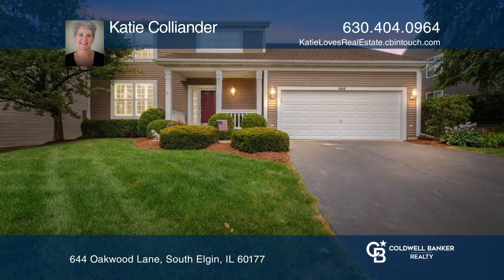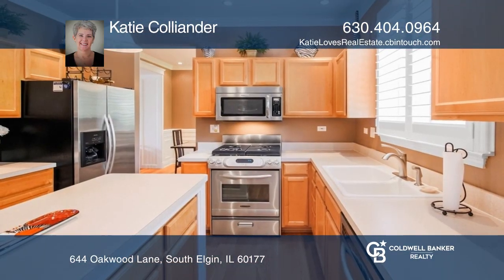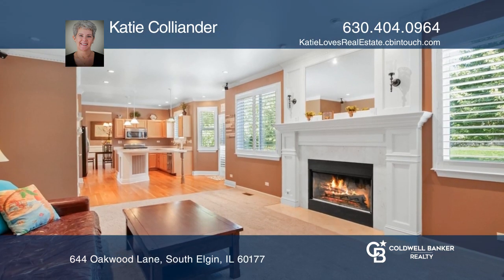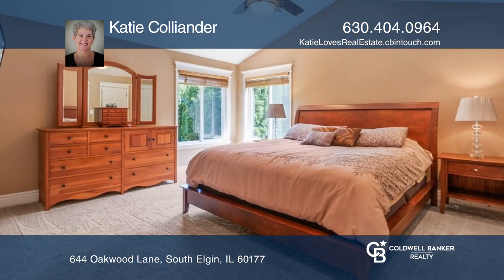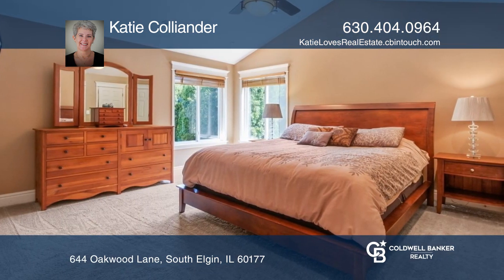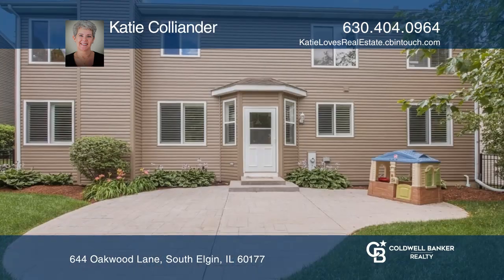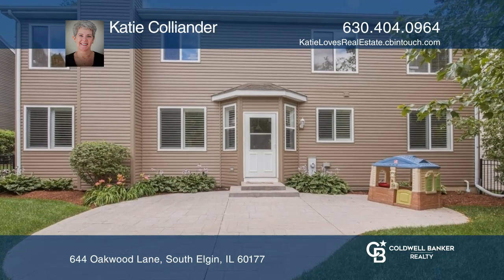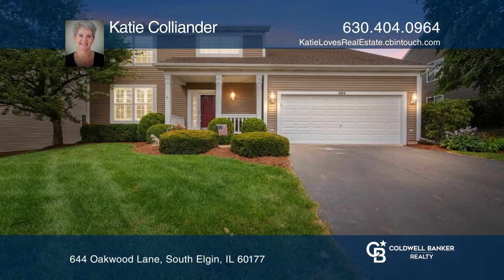644 Oakwood Lane South Elgin, IL | ColdwellBankerHomes.com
644 Oakwood Lane, South Elgin, IL

Award-winning St. Charles Schools D303! Imagine yourself in this great neighborhood with great schools! Walk through the front entrance to a two-story foyer and you will notice hardwood floors throughout the first floor, up the staircase and in the hallway on the second level. Look to the left and y